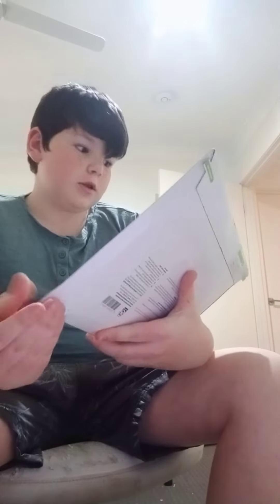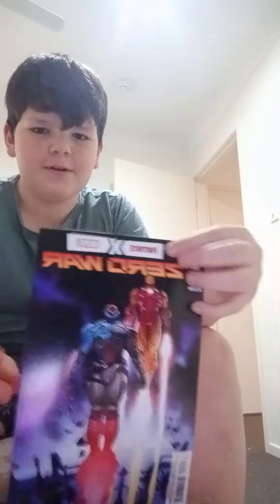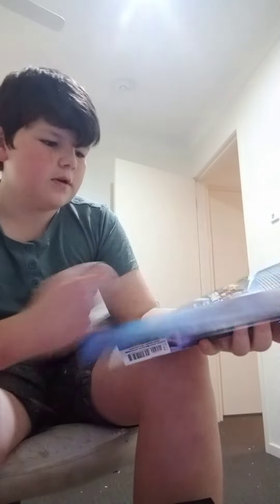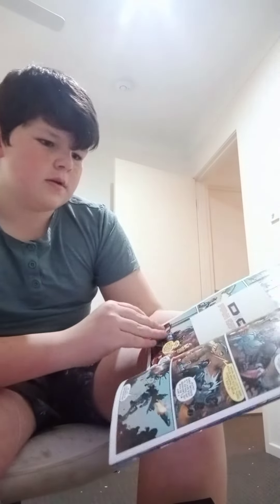Marval zero war 2 over veiw